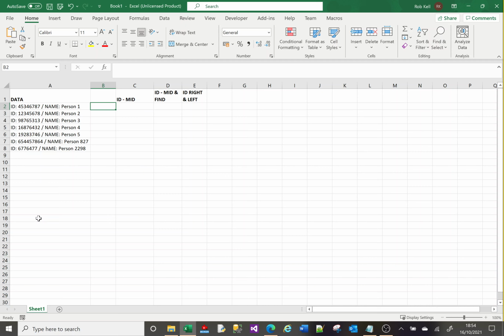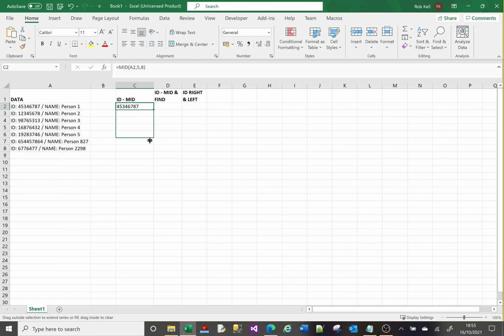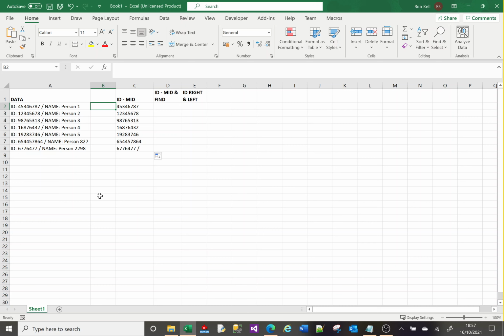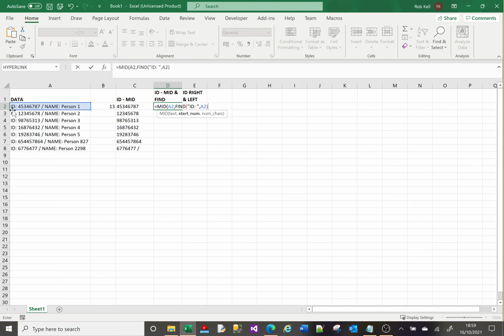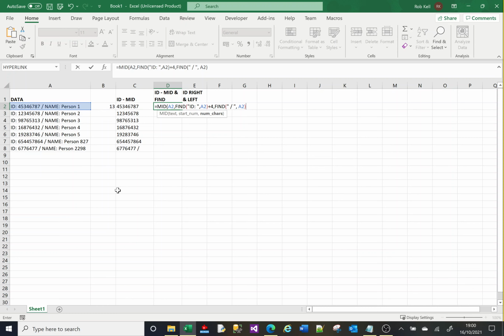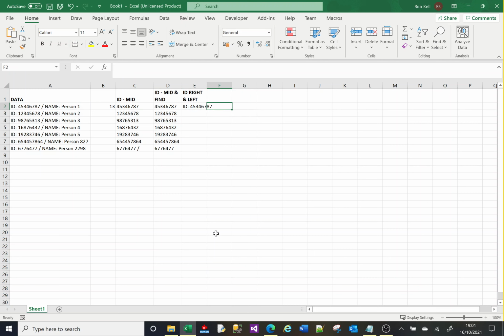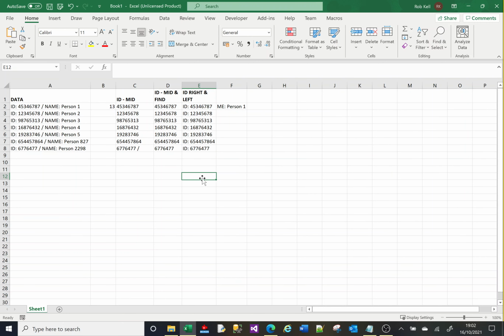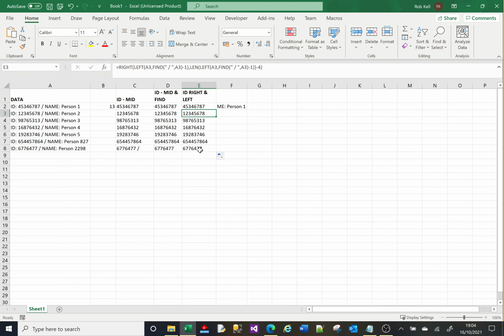MS Excel tutorial on MID vs LEFT/RIGHT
THis is a Microsoft Excel tutorial demonstrating how to use functions MID, LEFT and RIGHT. Also the FIND and LEN functions.
This video shows how these functions can be used to achieve the same result.

Below is data extracts from video.

DATA (IN A2)
ID: 45346787 / NAME: Person 1

SOLUTIONS
=MID(A2,5,9)
=MID(A2,FIND("ID: ",A2)+4,FIND(" / ", A2)-5)
=RIGHT(LEFT(A2,FIND(" / ",A2)-1),LEN(LEFT(A2,FIND(" / ",A2)-1))-4)